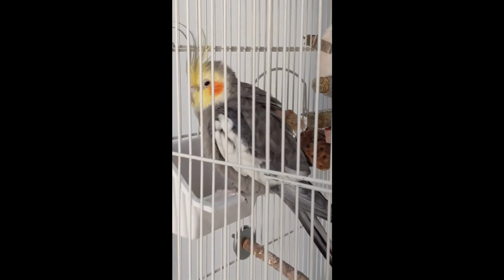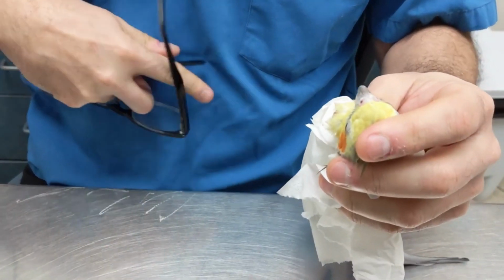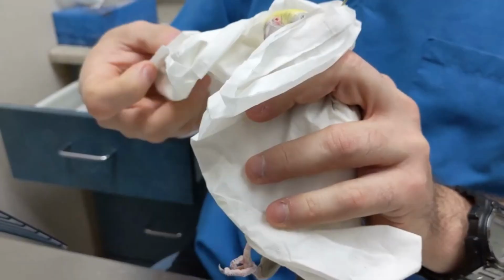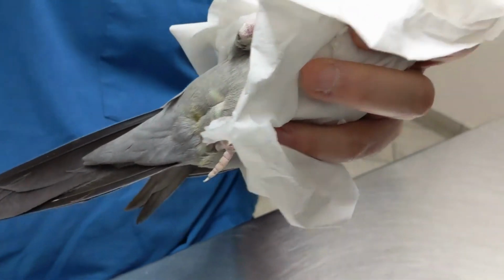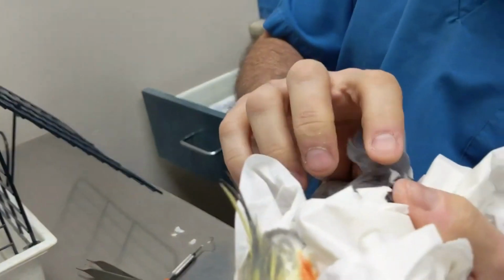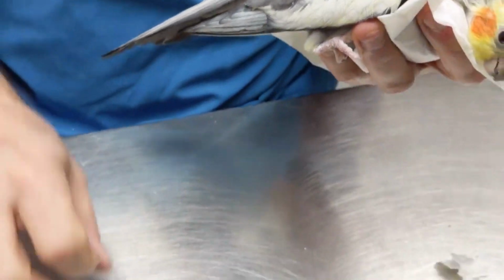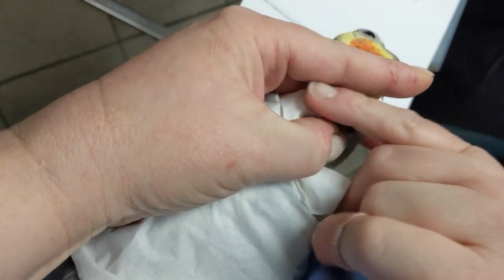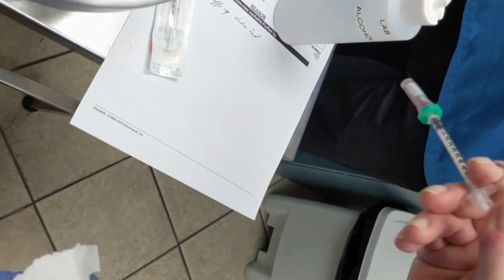My Cockatiel Monty goes to the Bird Clinic: What to expect when you take your bird to the vets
Monty goes to the Bird Clinic!

Pet Products I Love and Recommend to You

For your Cockatiel

🔸  Social Media 🔸

I made this link for those of you that have kindly asked. Thank you 🥰